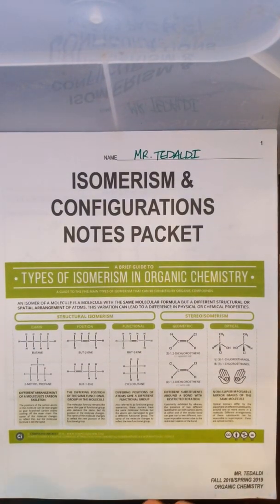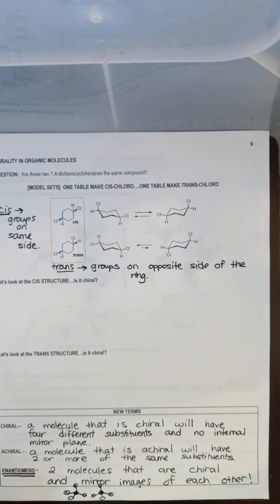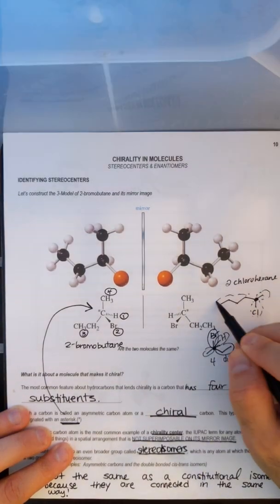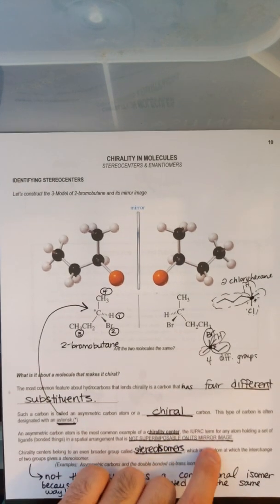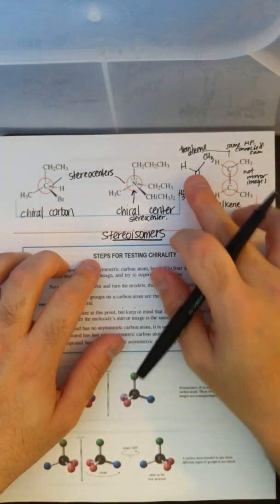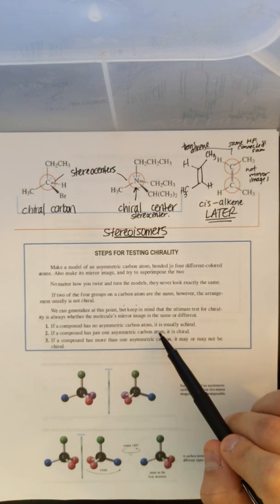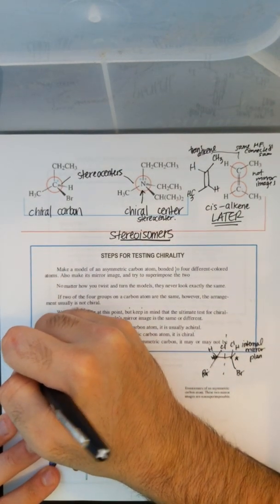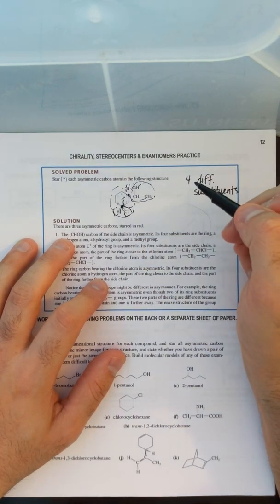Chirality in Molecules - Video Notes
In this video I begin to help you understand how to identify chiral centers also known as stereocenters or chiral carbons in molecules that may potentially be chiral.